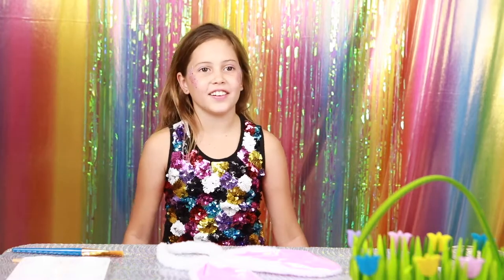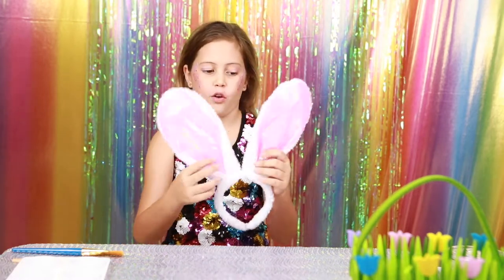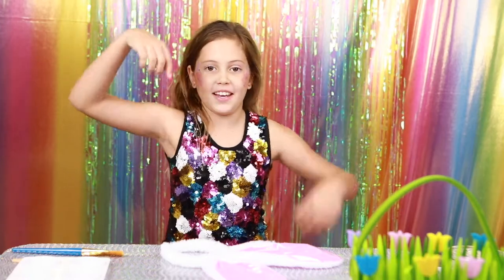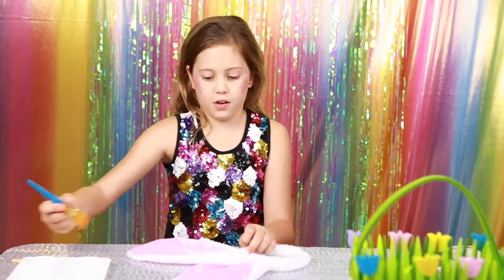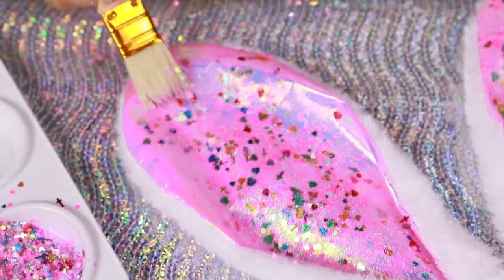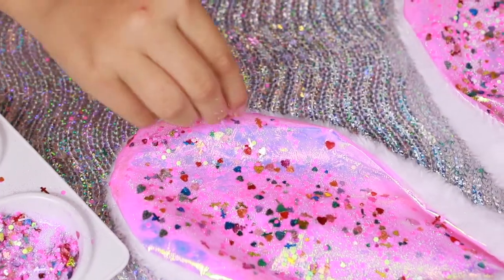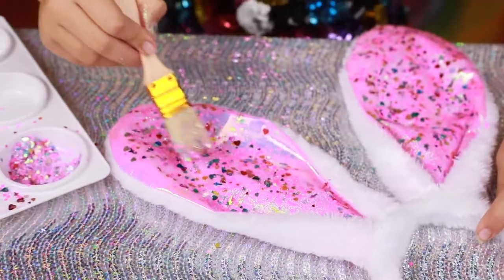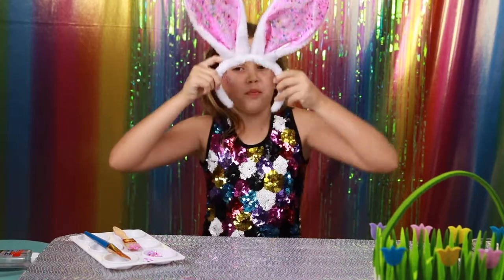How to Glitter your Bunny Ears for Easter Tutorial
I hope you enjoy this video and remember GG loves you and you were born to Sparkle! All products used are from the Glitter Girl product range and are available to buy

Videos every week, you don’t want to miss out so make sure to subscribe, and if you have any tutorials you would like to see, please add them in the comments below.